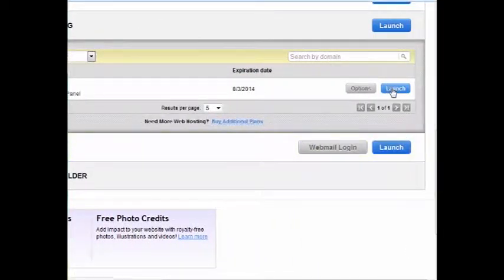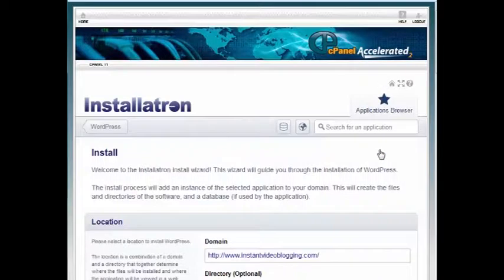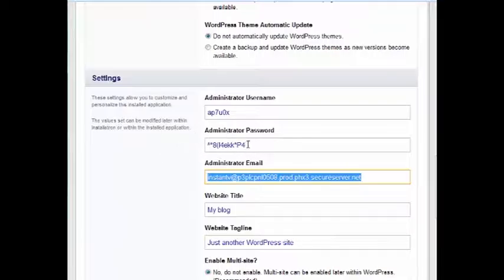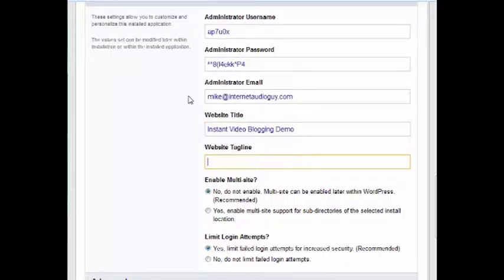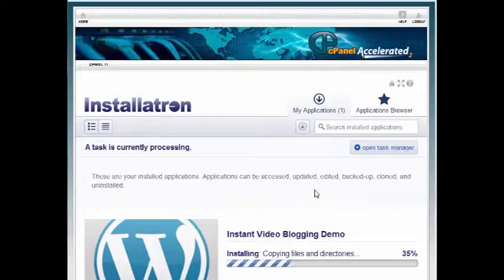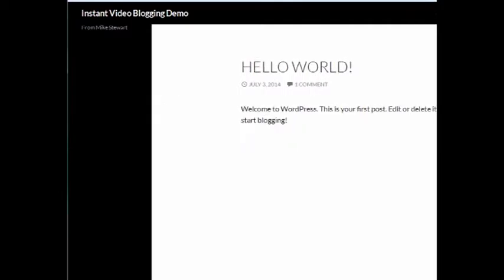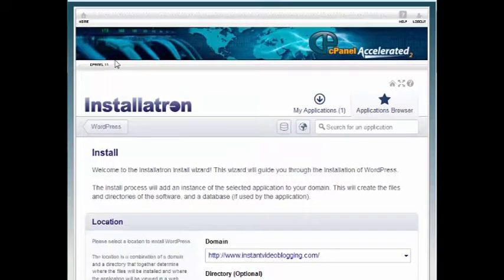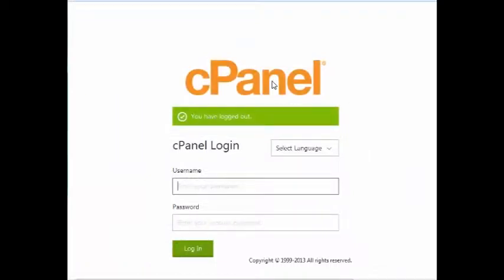C32 M1.3 Installing Self Hosted WP